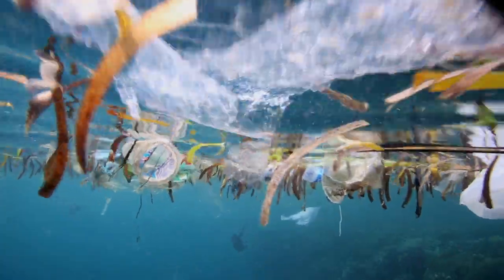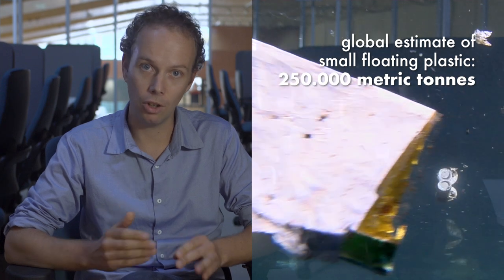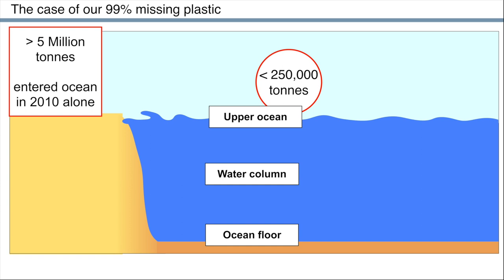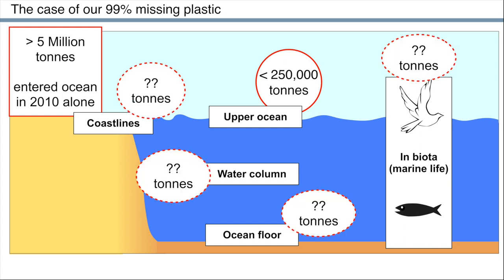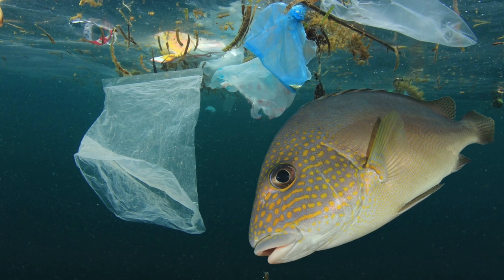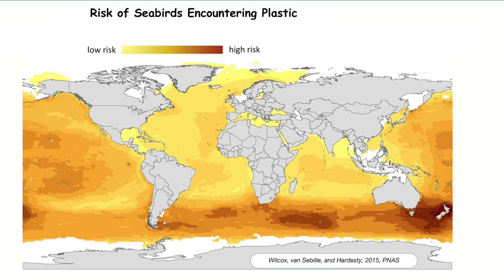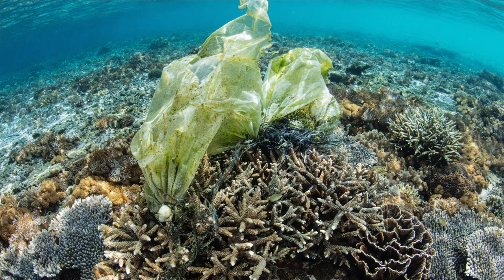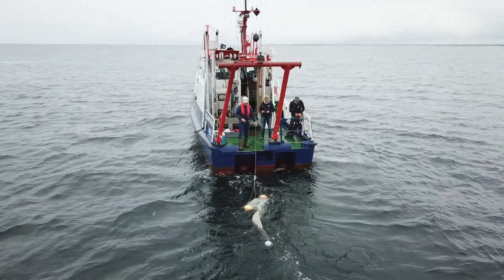Ocean Plastic: Where is it? Guest Lecture by Dr. Erik van Sebille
Please Note: If you are interested in participating in our MOOC "One Planet -One Ocean: From Science to Solutions", then please join the course (free of charge) for more information.